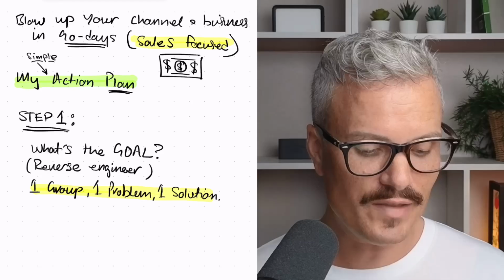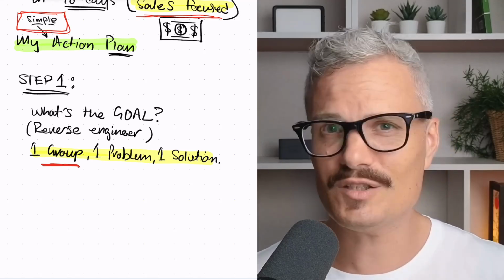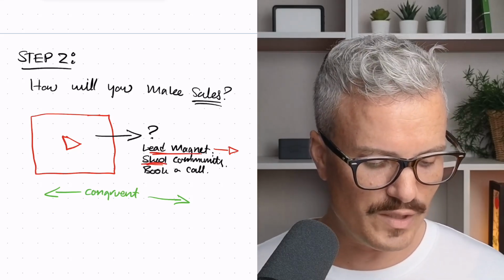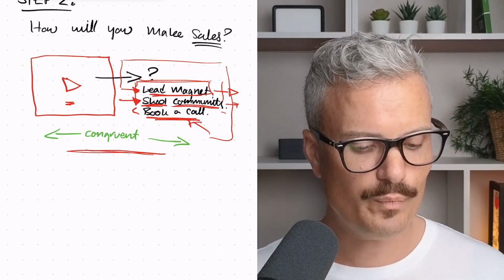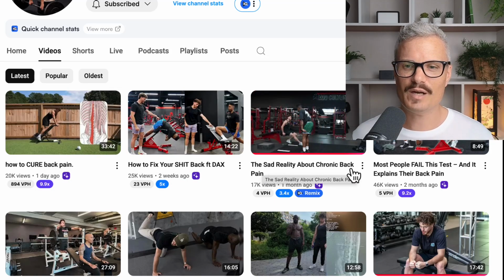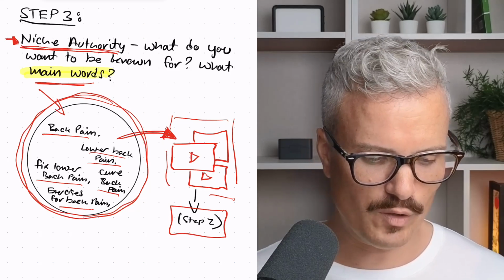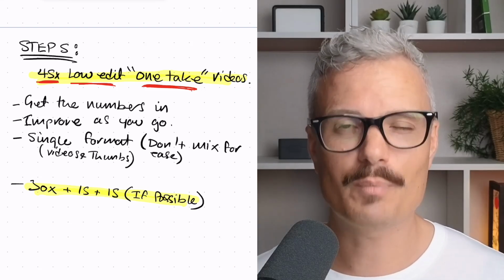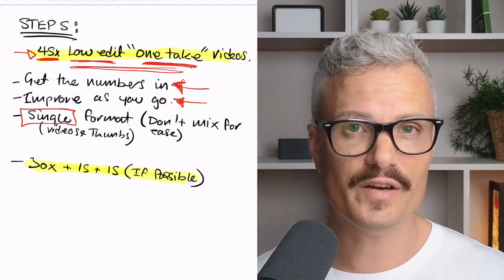You Can Blow Up Your Channel and Business in 90-days (Here's How)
Get more clients & sales with YouTube.

In this video I'm going to walk you through the 90-day system I would use if a wanted to grow my YouTube channel and business fast. This is not about getting millions of views but stable growth with targeted views that you can turn into sales and clients for your coaching business. It's a simple 5 step strategy, but it works.

Please note: Advice in my videos and community is based on my experience. Results aren't guaranteed-your success depends on your effort and strategy.